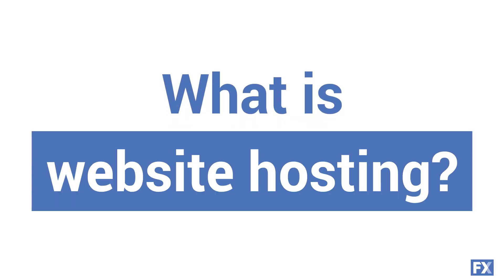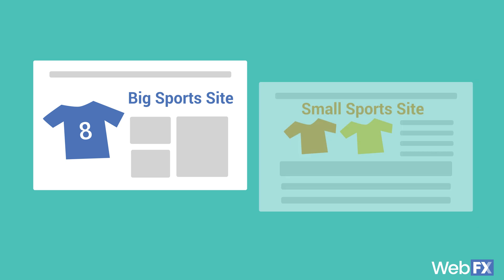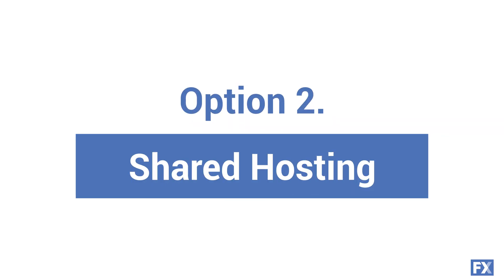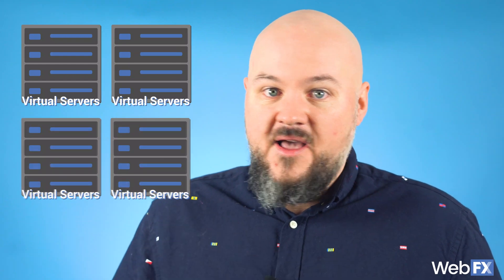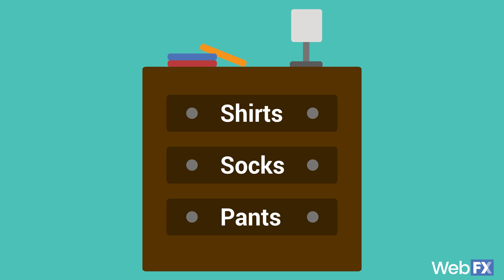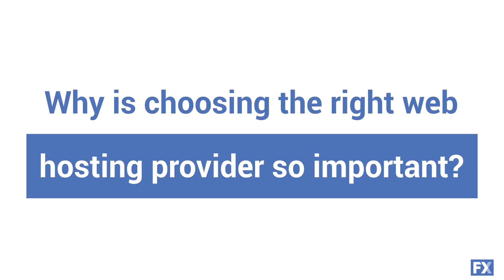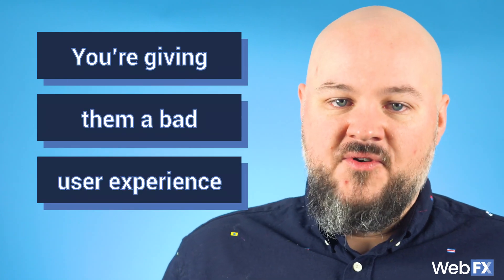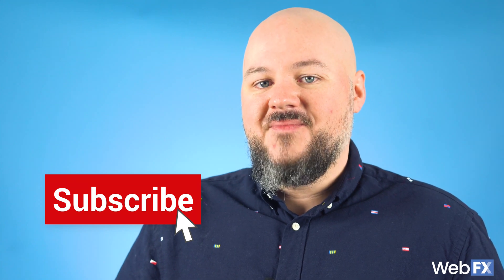Web Hosting Explained (for Beginners) | 4 Types of Web Hosts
Your website is basically a bunch of files, and without a host, that's what they are: a bunch of random files with nowhere to go. Web hosting puts your site online.

When you have a website, where you host it can have a big impact on your business. Different web hosting options have their benefits and downfalls, and in this video, Web Developer Alex will tell you all about them.

There are different types of web hosting that work for different types of businesses.

Alex will discuss four types of web hosting in this video:
---Website builders
---Shared hosting
---Virtual private servers
---Dedicated servers

A website builder is a great option for a business that needs a website quickly and wants to be able to make changes without having code experience.

Shared hosting may be best for websites that don’t get a ton of traffic. However, this option may limit your ability to grow.

Virtual private servers and dedicated servers are types of web hosting that can handle more traffic, but you can expect a larger financial investment.

What you choose for your website hosting depends on what you need, so don’t make your decision until after you’ve watched this video!

You’ll get the basics of website hosting straight from one of our web experts.

In this video:
Introduction to web hosting // 0:00
What is web hosting? // 0:56
Different types of web hosting // 1:41
---Website builder // 1:48
---Shared hosting // 2:07
---Virtual private server // 2:34
---Dedicated server // 3:27
Why choosing the right web hosting provider is important // 4:03
Contact us for web hosting advice // 4:55